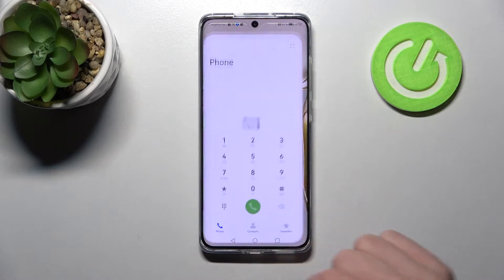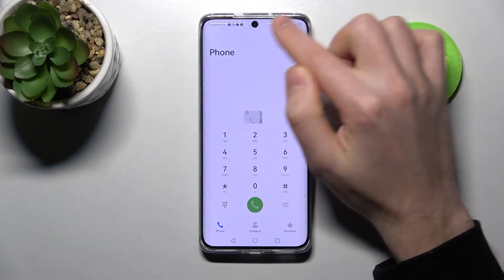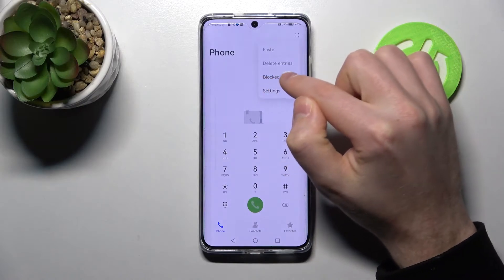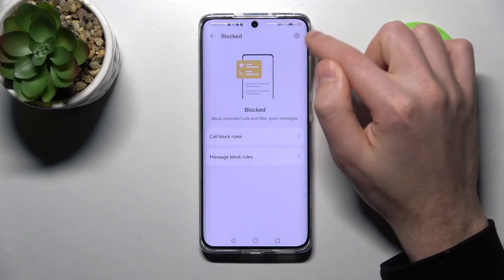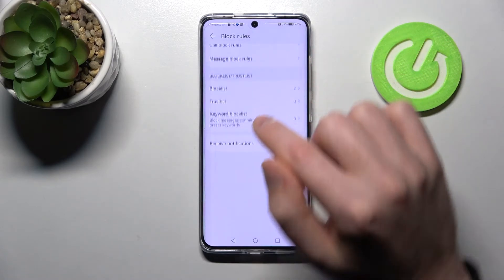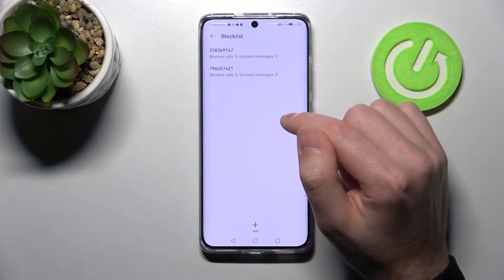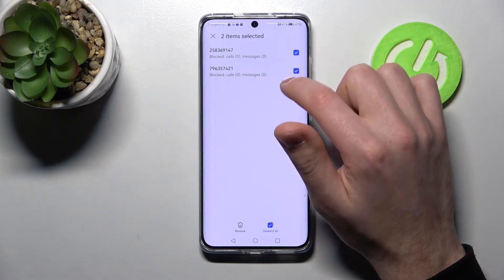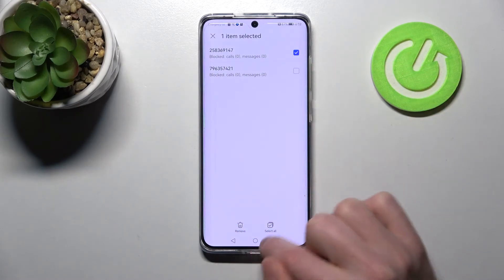How to Unblock Number in HUAWEI P50 Pro – Remove Number from Blacklist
If you’re wondering how to unblock the number in your HUAWEI P50 Pro, then here we are coming with help! If you’ve accidentally blocked a number, then we will guide you to proper section in which you’ll be able to remove the number from blacklist. Thanks to this you’ll unblock the incoming calls and text messages from the number. So let’s follow all shown steps and successfully unblock number.

How to unblock number in HUAWEI P50 Pro? How to remove number from blacklist in HUAWEI P50 Pro? How to turn off blacklist in HUAWEI P50 Pro? How to delete blacklist in HUAWEI P50 Pro? How to find blacklist in HUAWEI P50 Pro? How to enter blacklist in HUAWEI P50 Pro? How to block a number in HUAWEI P50 Pro? How to block a call in HUAWEI P50 Pro? How to block texts in HUAWEI P50 Pro? How to block messages in HUAWEI P50 Pro? How to create a blacklist in HUAWEI P50 Pro?